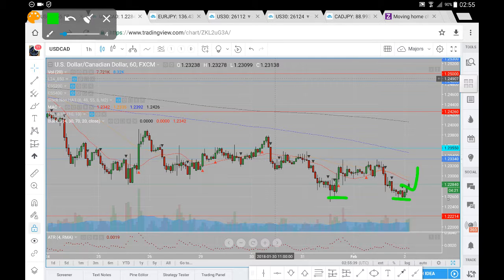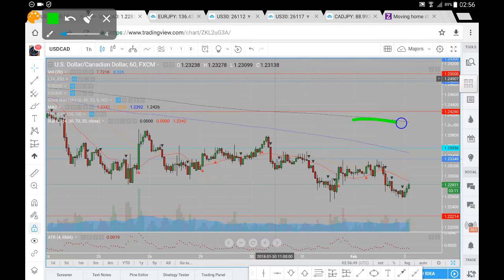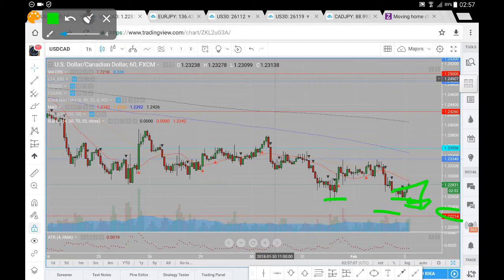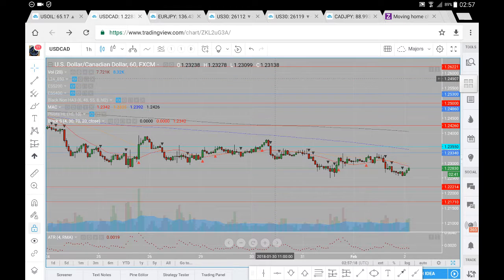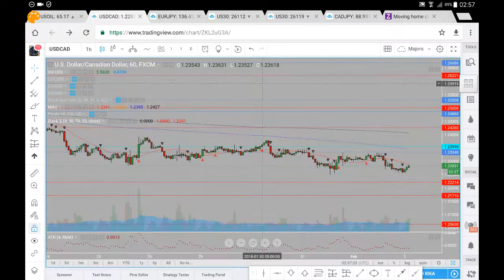USDCAD Analysis 02 02 18 February 2nd (commentary not advice)